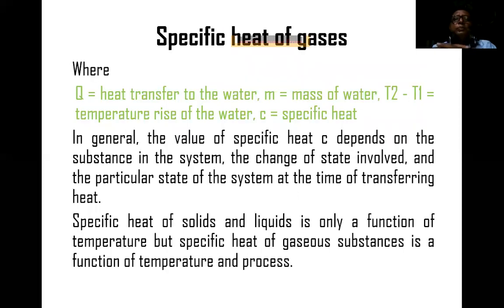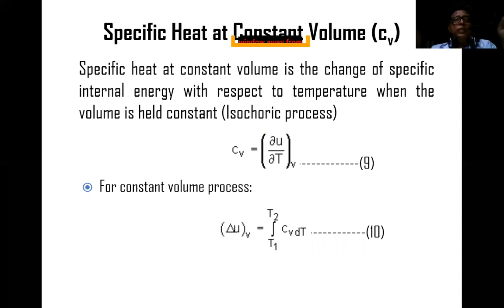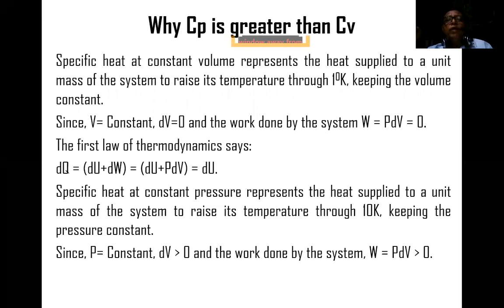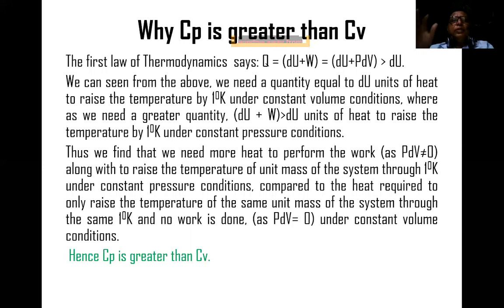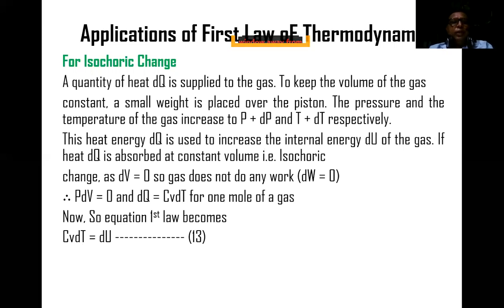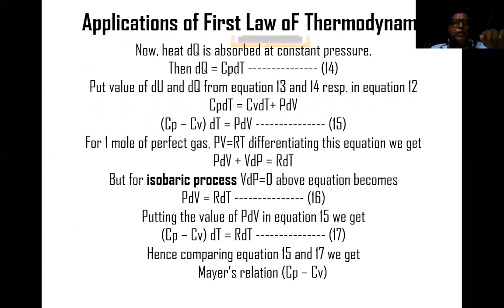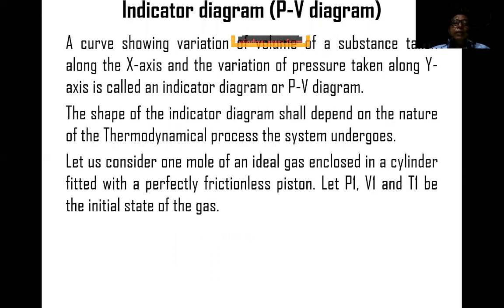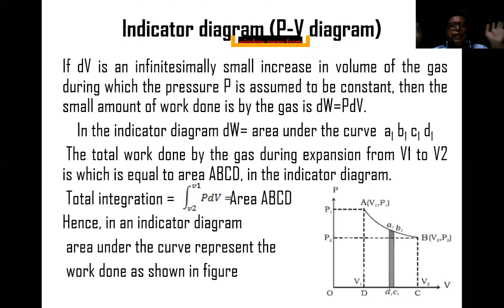Lecture 4 Chapter 1 Thermodynamic Lecture 4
Chapter 1 Thermodynamic Lecture 4